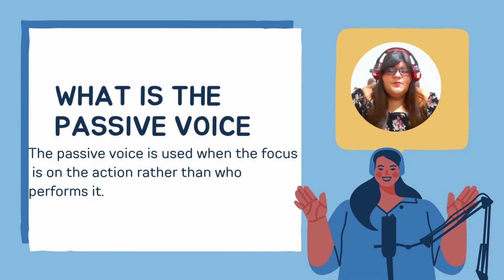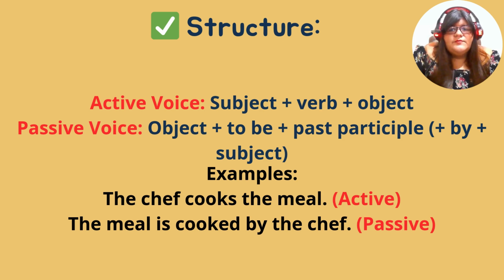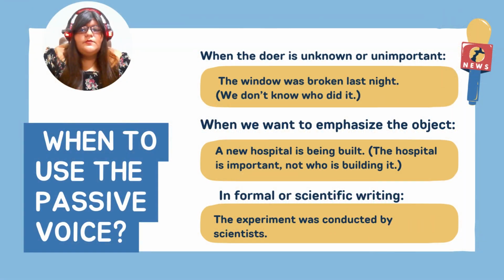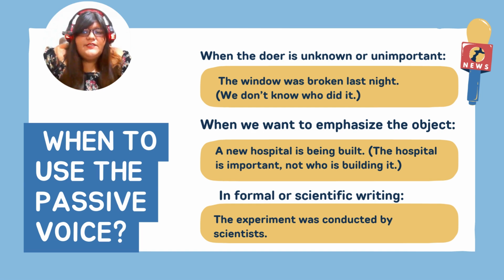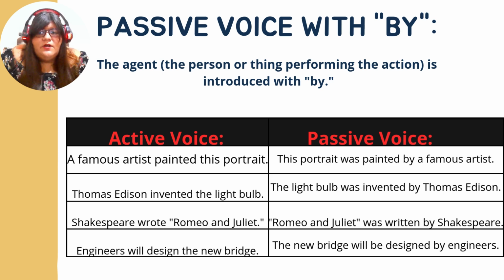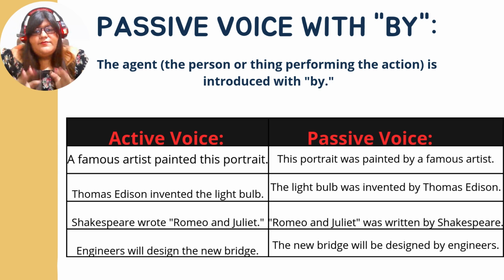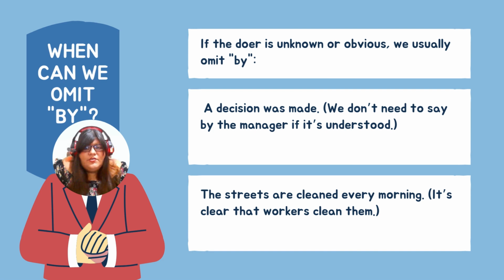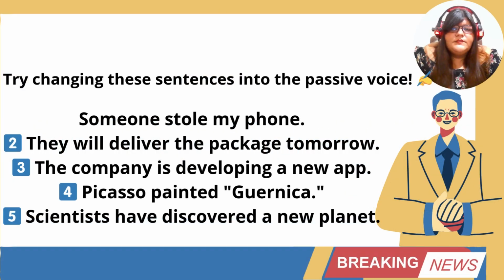Passive Voice Made Easy: Fun Tips and Tricks for Learners! 📚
In this lesson, you'll learn how to use Passive Voice in English with clear explanations and examples. 💡 We’ll cover its structure, when to use it, and how to transform active sentences into passive ones! Plus, you’ll see real-life examples with "by" to understand it better. 🚀